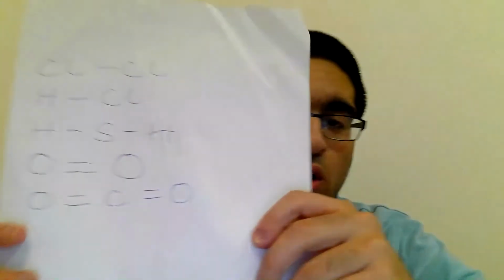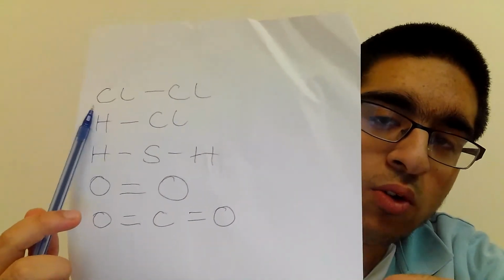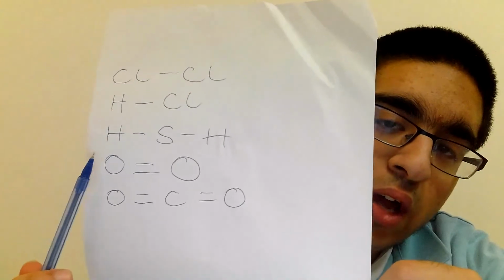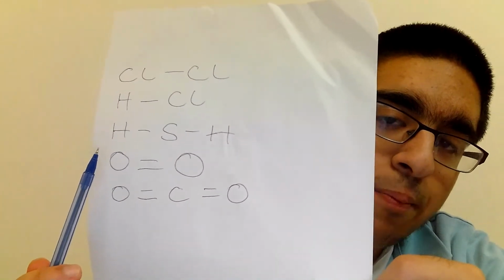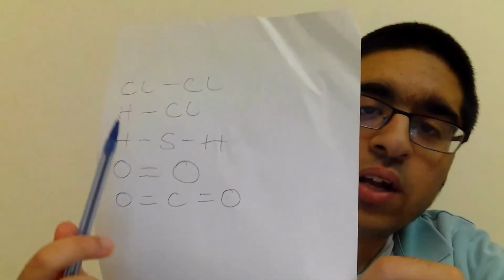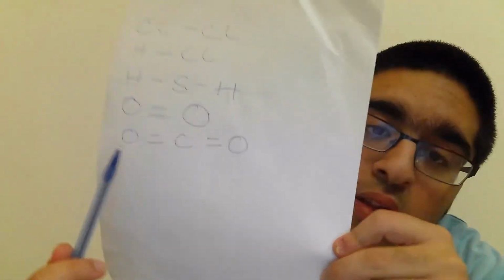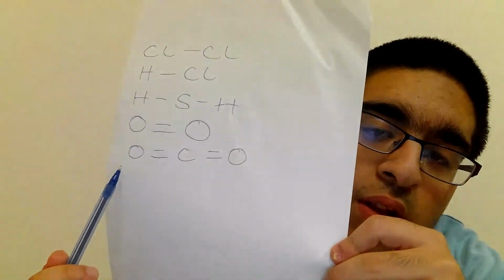C3.5 Covalent bonding